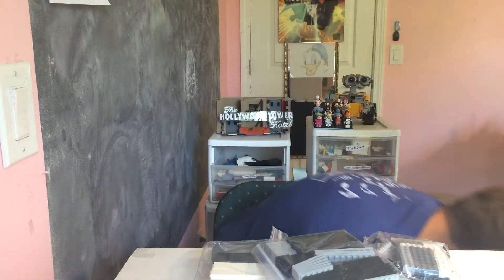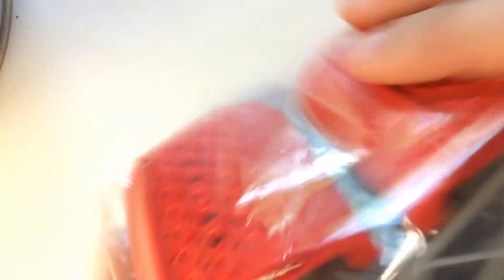Lego Vlog #4 | Earful Water Tower | Train Station | Lego Haul!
The water tower is based off the earful tower that used to be in Disney's Hollywood Studios. Started as just a haul but decided it needed more, so why not make it a Vlog?!